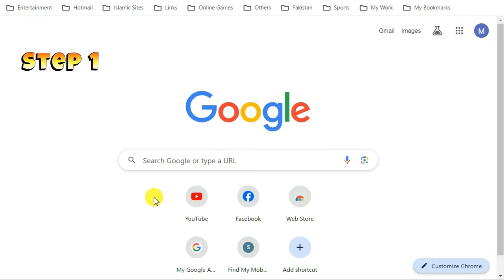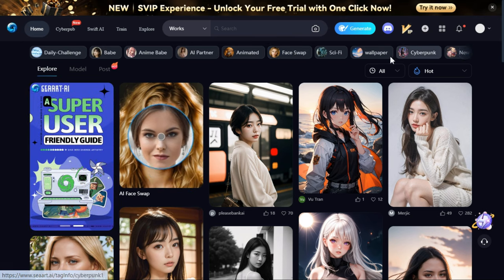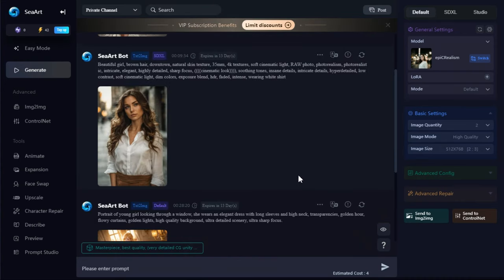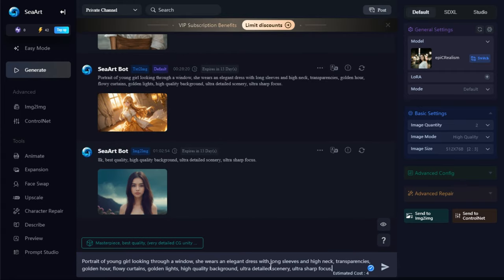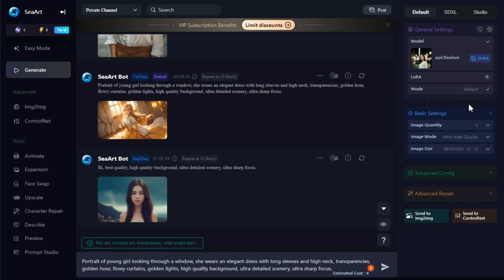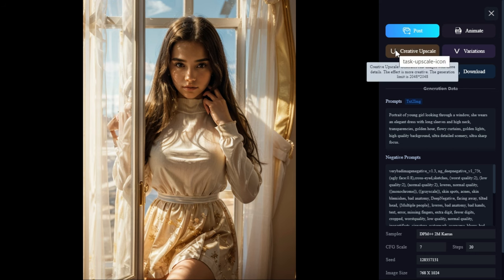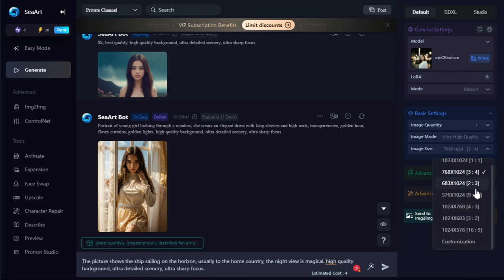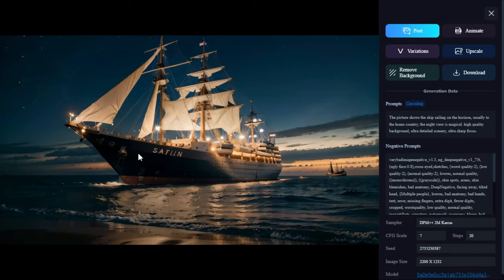FREE Text to Image AI | MidJourney Alternative For Free | SeaArt AI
Are you looking for a way to unleash your inner artist? Have you ever wished you could create eye-catching images for free? Unlike MidJourney, which costs $10 each month. Then look no further than SeaArt AI. With SeaArt AI, you can create powerful and versatile AI images and videos for 100% free. As you can see, these images were all generated by the SeaArt AI. In this video, I will show you step by step how to use this tool.

SeaArt ai
Artificial intelligence
Free ai tools
Free text to image ai